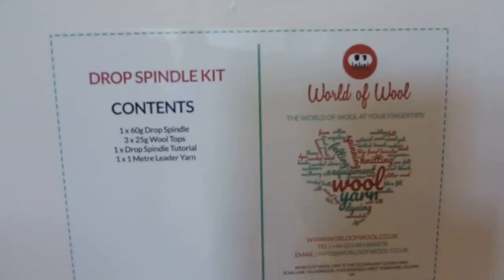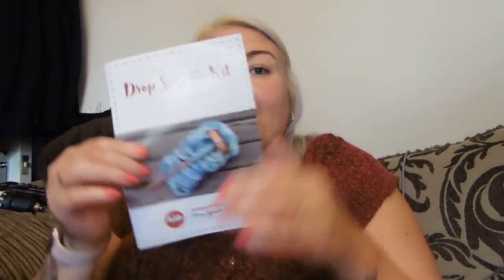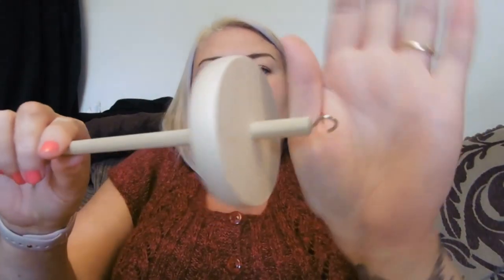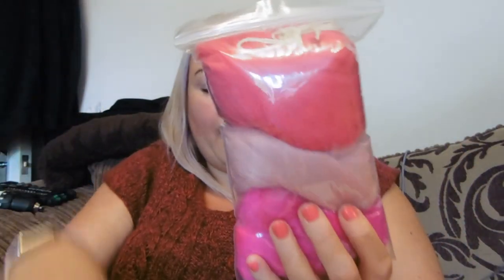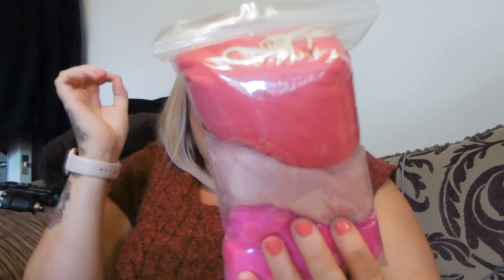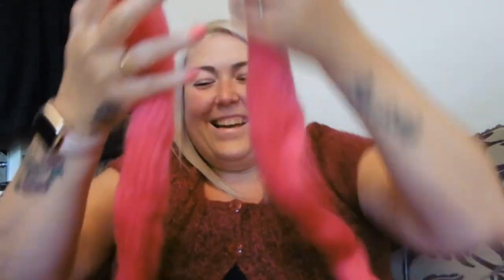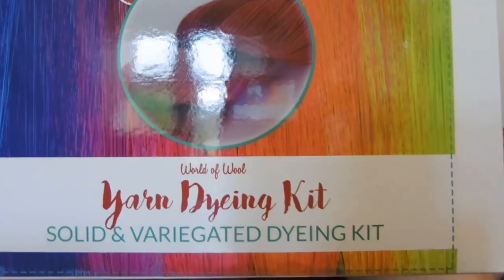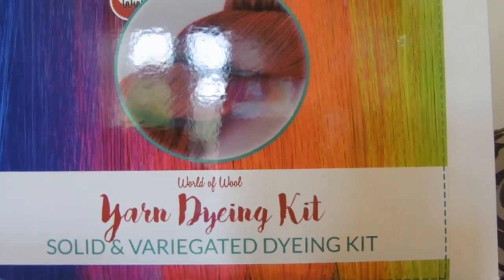Deer Designs - Unboxing a Yarn Dying Kit and a Drop Spindle Kit